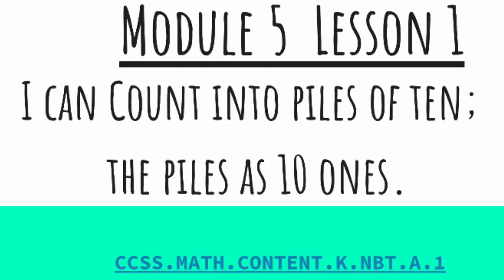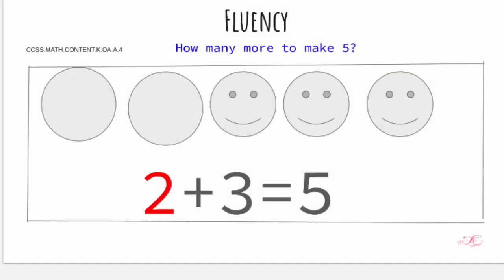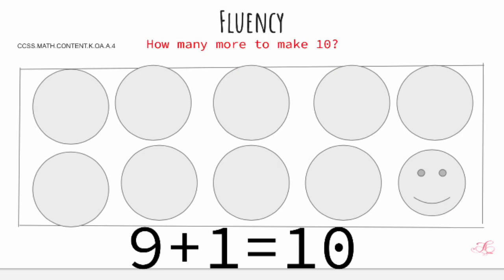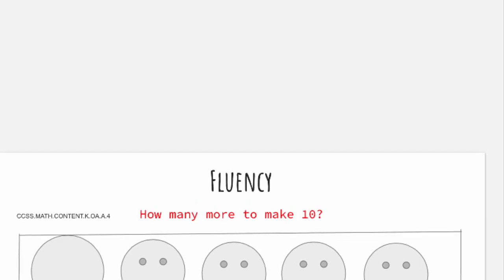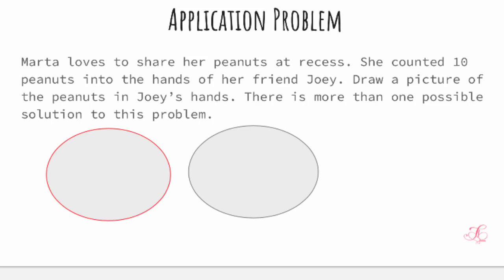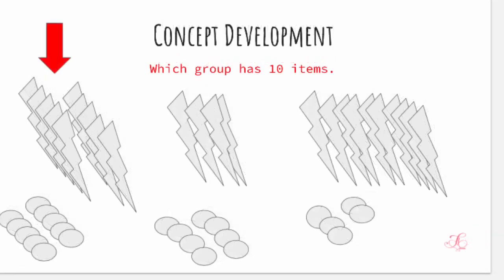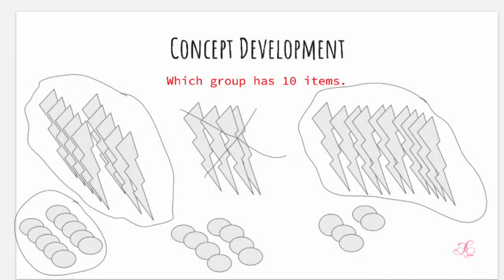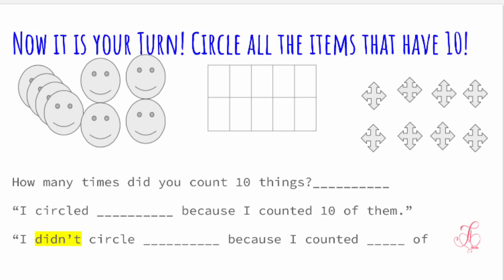Kindergarten Engage New York Module 5 Lesson 1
Enjoy this fluency review of how many more to 5 and 10 then enter the new concepts of groups on 10 as 10 ones! Remember to watch all the videos to keep your child focus on academics. Each one teach one!